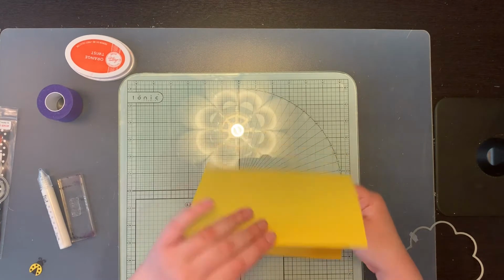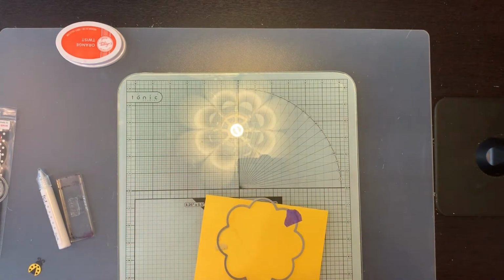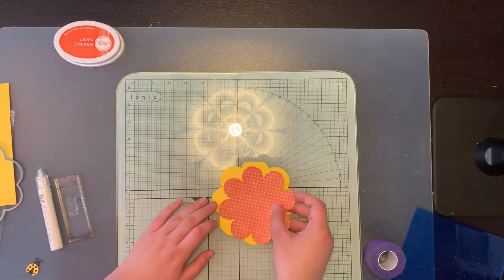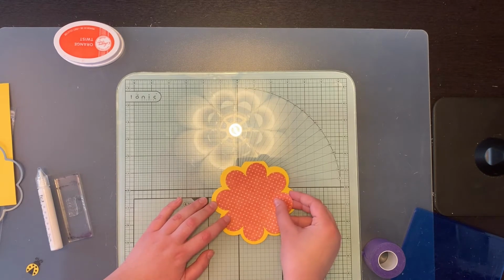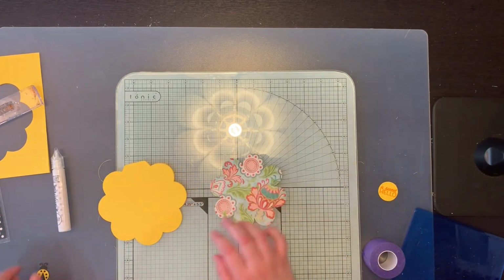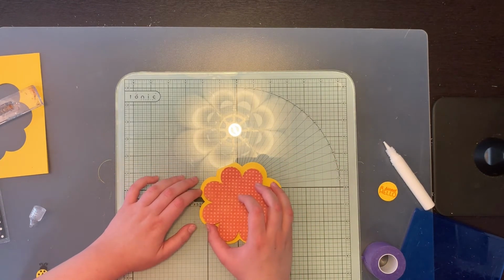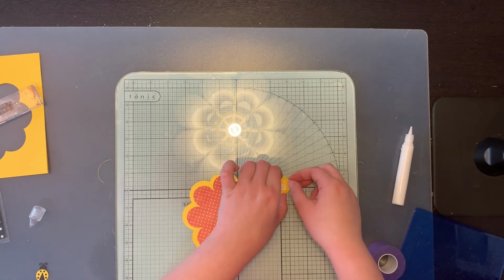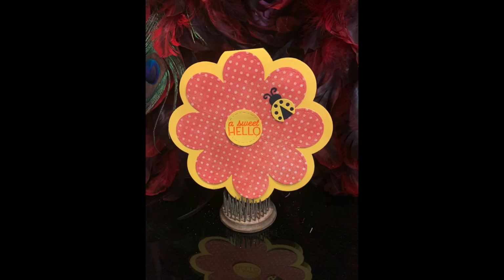How to use the Create-A-Card Die series!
Our Create-A-Card die series can actually be used to create A2 size cards!